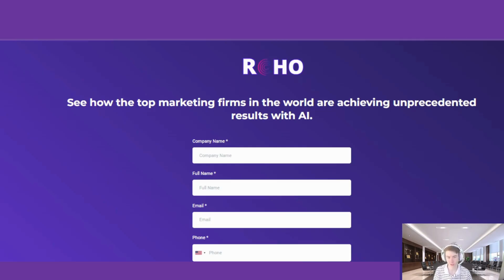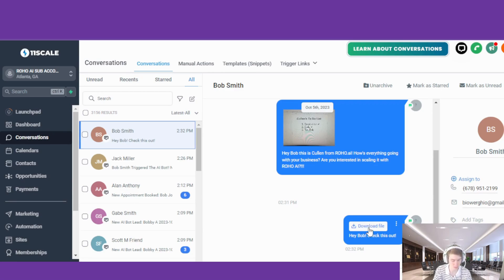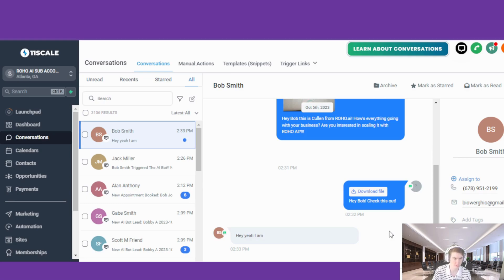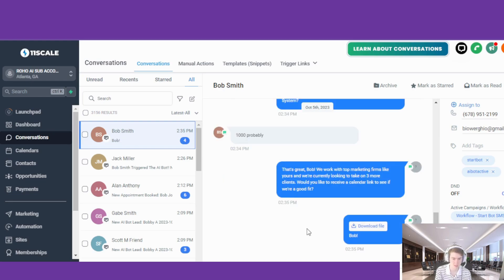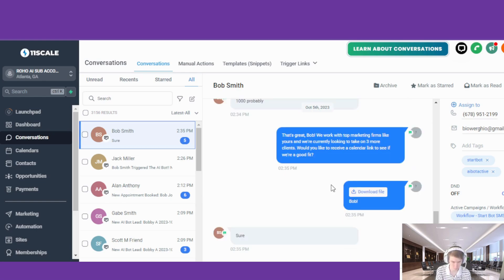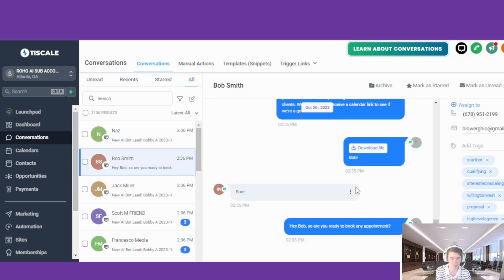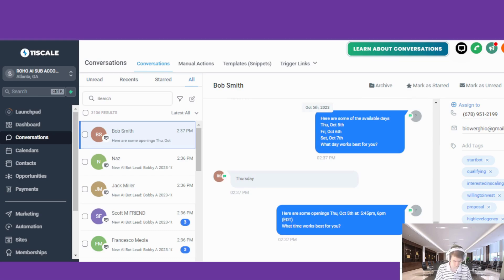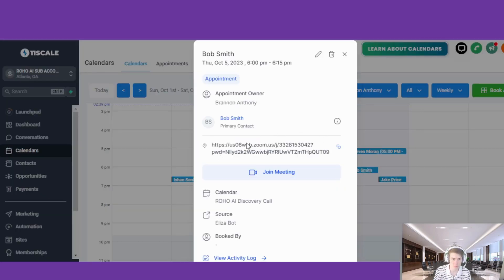ROHO AI Demo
This is an updated demo of ROHO AI showing how you can use it to book leads directly to your calendar.